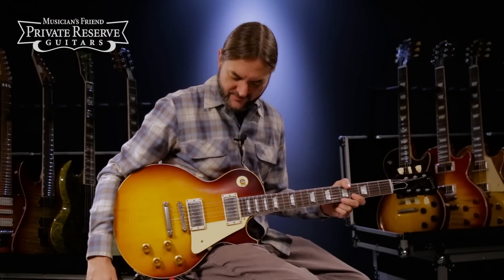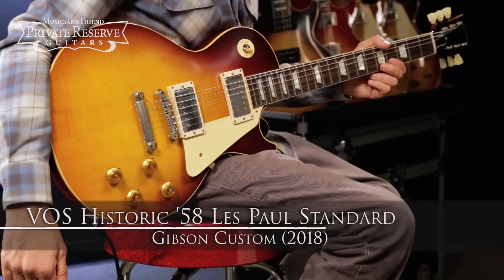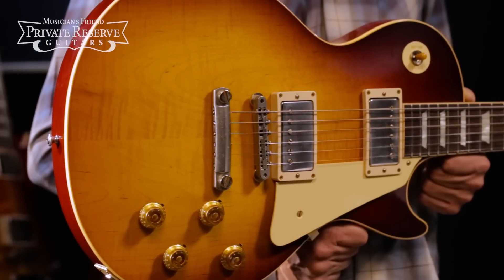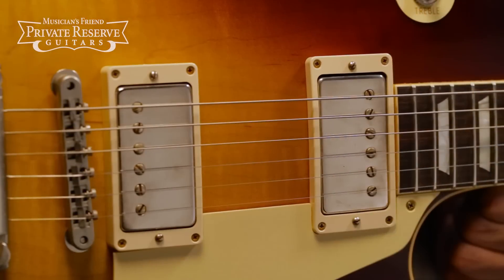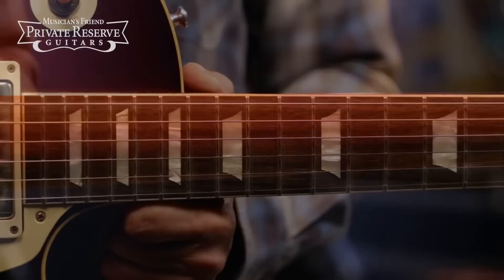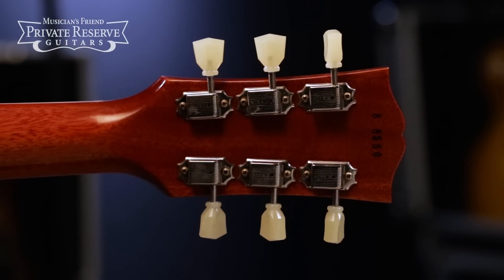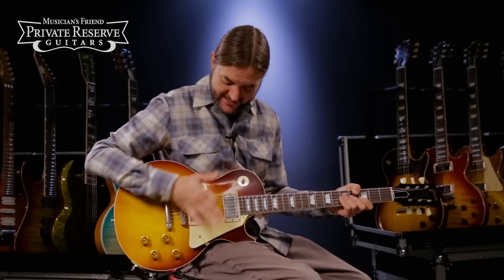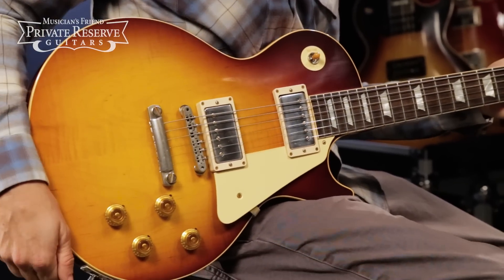Gibson Custom 2018 VOS Historic '58 Les Paul Standard Electric Guitar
0:52  -  Neck pickup  //  R&B
1:19  -  Bridge pickup  //  Rock
1:50  -  Middle position  //  Blues
2:38  -  Middle position → neck pickup  //  Clean

SIGNAL CHAIN:
TC Electronic Polytune 3 Pedal Tuner → → Xotic Effects BB Preamp Overdrive → → {Amp effects loop: Boss RV-5 Digital Reverb}

CABLES:
Mogami

Boss RV5 Digital Reverb Effect Pedal

Recorded at Musician's Friend in October 2018.